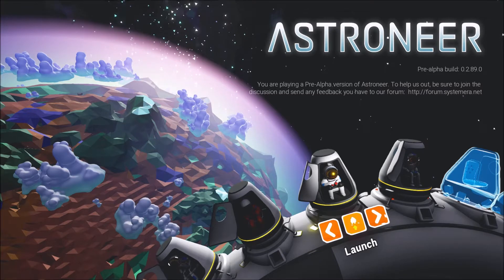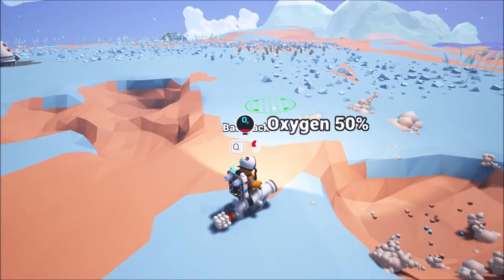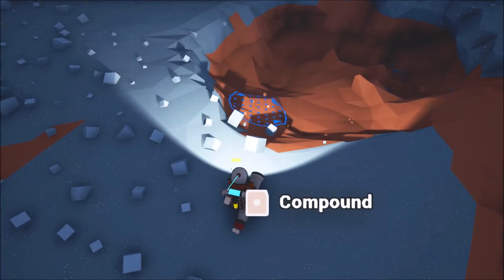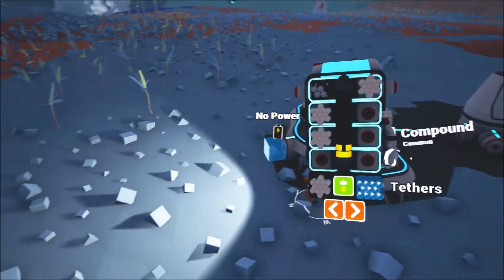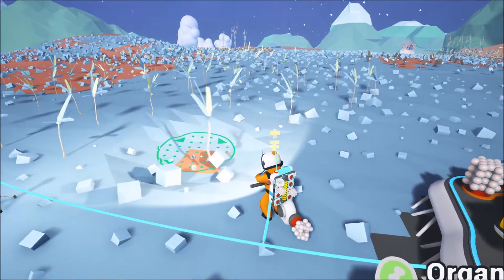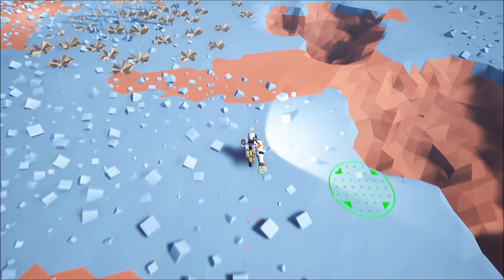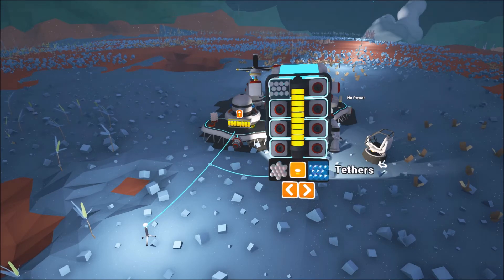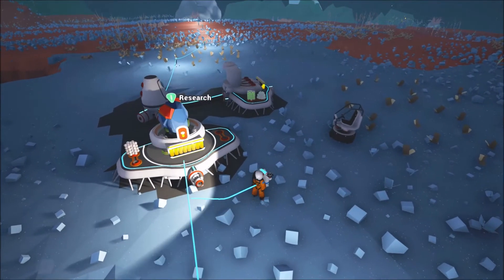Astroneer LP S1 Ep1 - Small beginnings base!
Hey Folks!

Thanks for coming by to check out the vid!

Check me out on Twitter @FrickyFrsh

FF